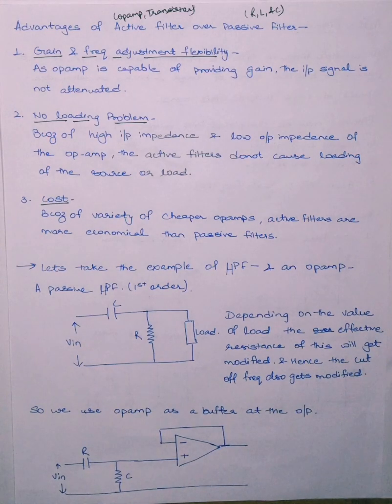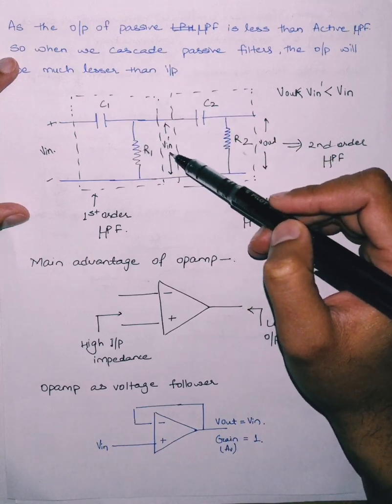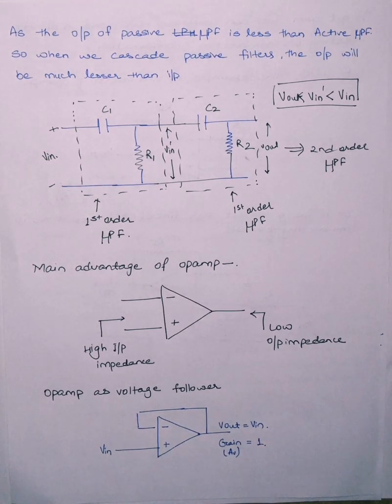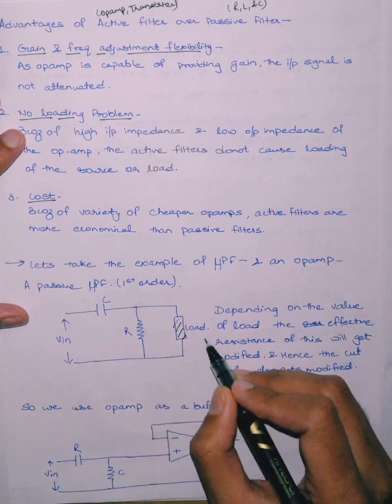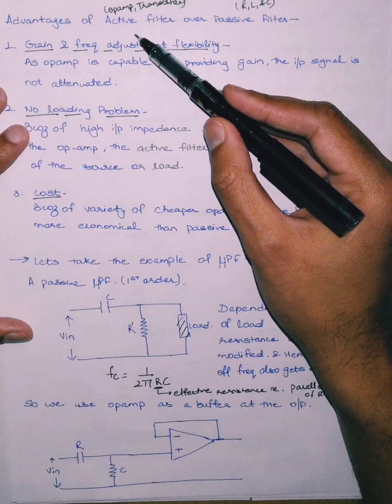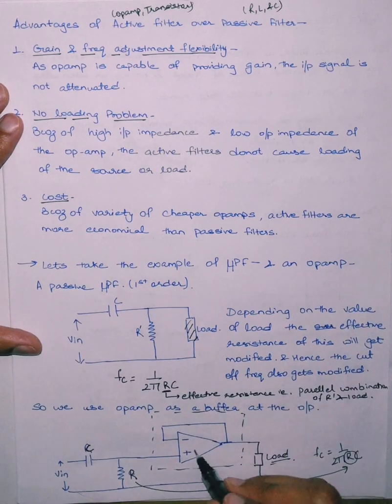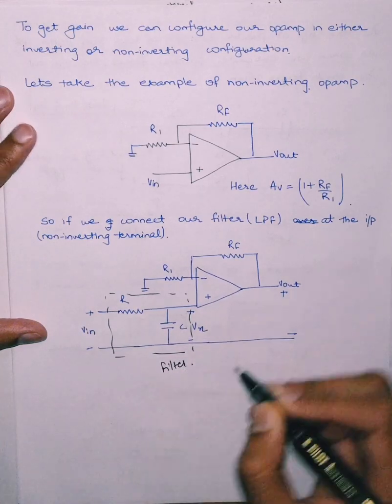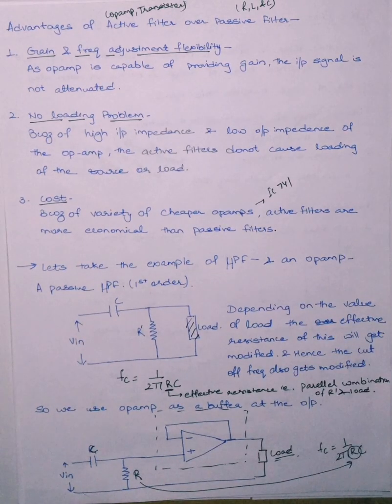Active vs Passive filters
This video elaborates that how active filters overcome the disadvantages of passive filters using the examples of the LPF, HPF & opamp. So before watching this video kindly go through the concepts of passive LPF, HPF and gain of non inverting opamp